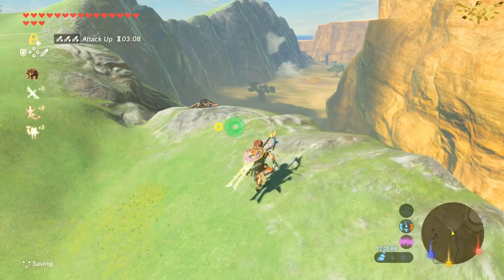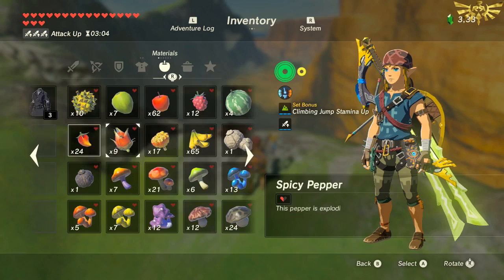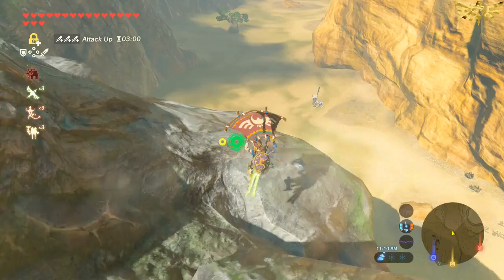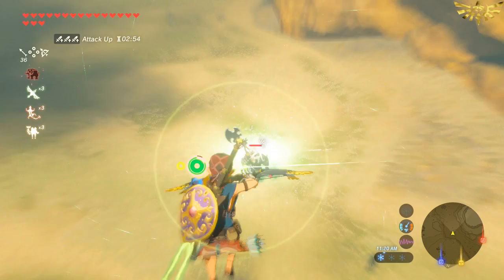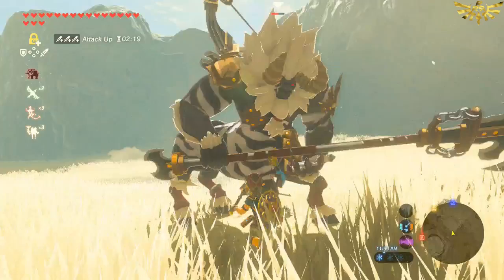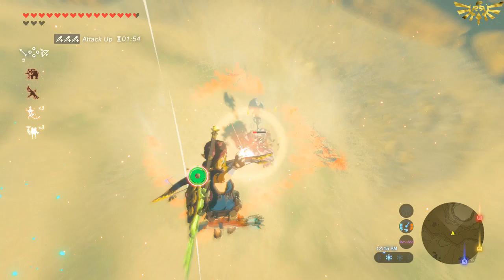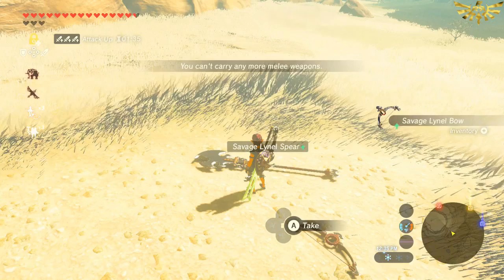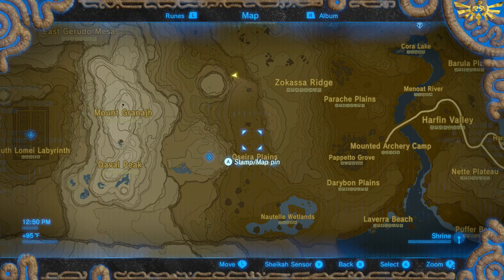Breath of the Wild Guides - EASY Lynel farming!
Lynel are one of the hardest enemies in Breath of the Wild. I'm going to show you that it's possible to start farming them as early as mid game. This leads to you quickly building of your reserves of strong weapons, armors, and shields before you even defeat all the Divine Beasts! Hope this helps in your journey through Hyrule!

- Come check out live gameplay and watch Rod figure out the solutions in real time!

- Follow Rod on Twitter for updates on stream times, YouTube videos, and general gamer stuff!